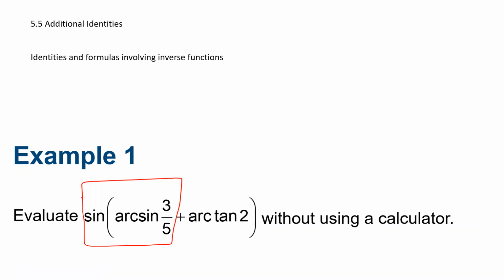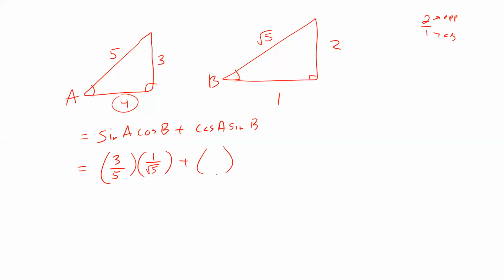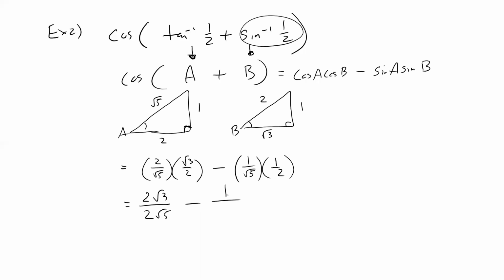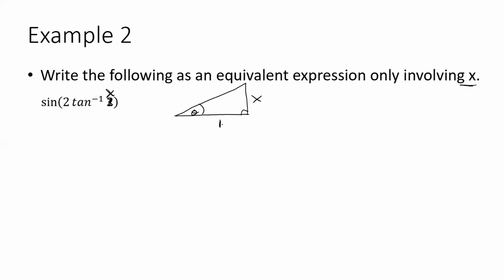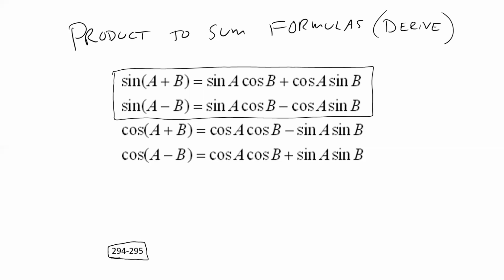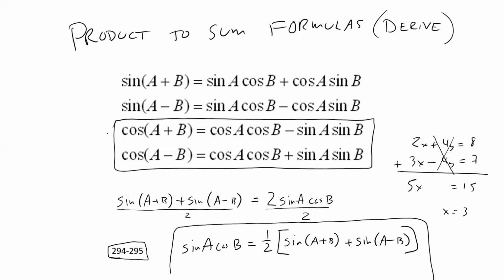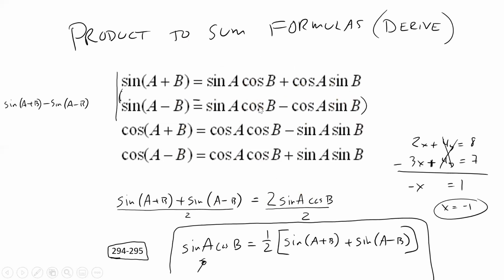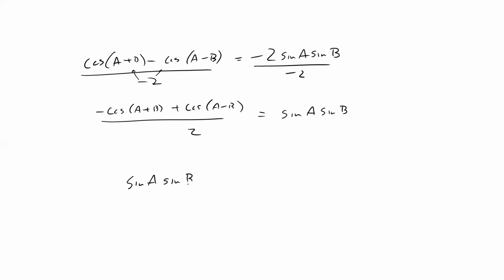TRIG 3/12/21 - 5.5 (Part 1)